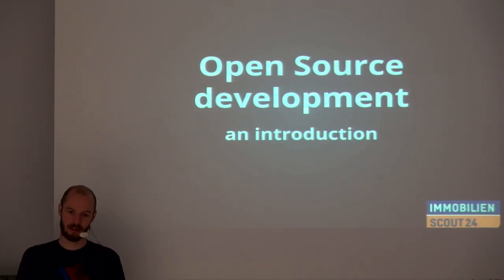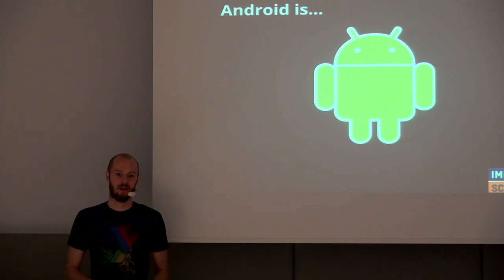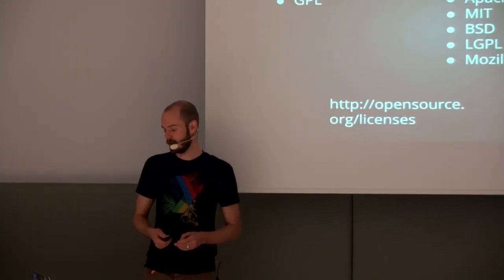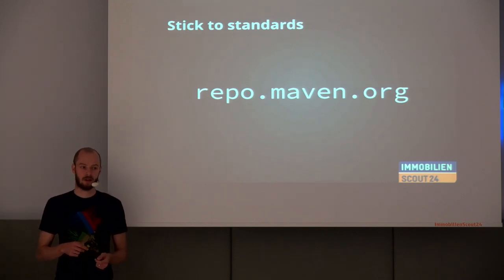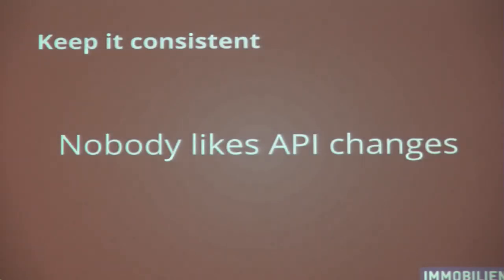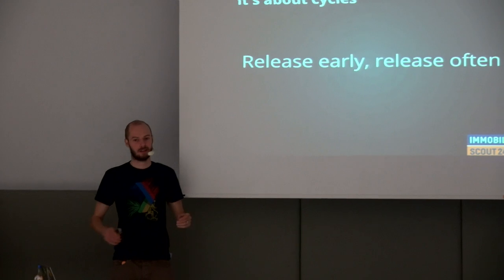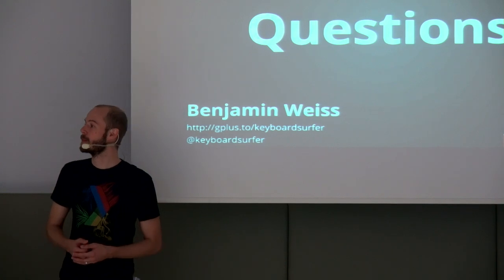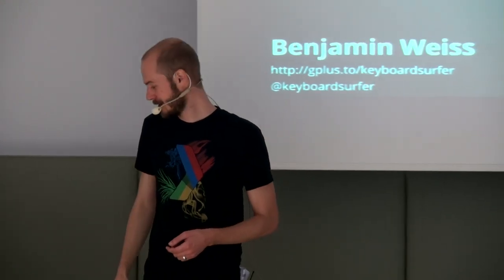An introduction to Open Source development by Benjamin Weiß